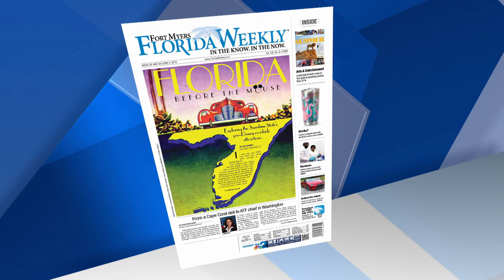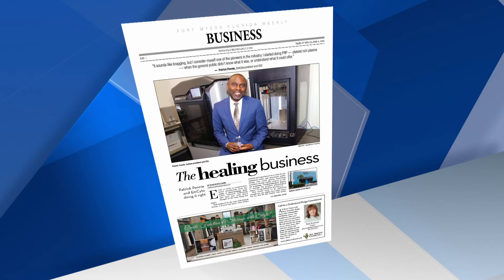5 30 FL Weekly